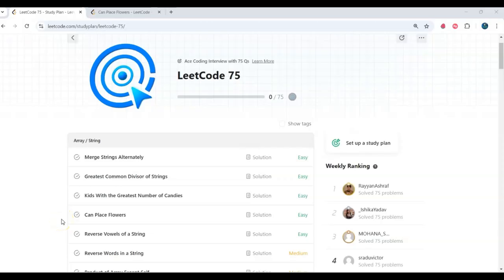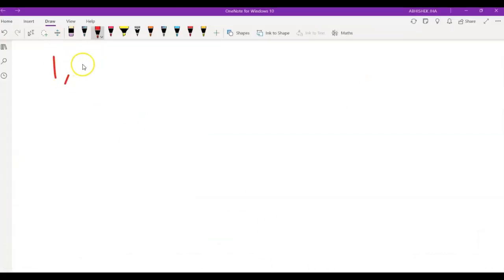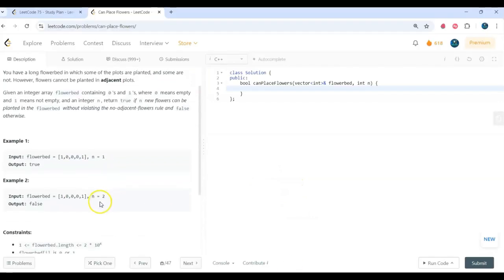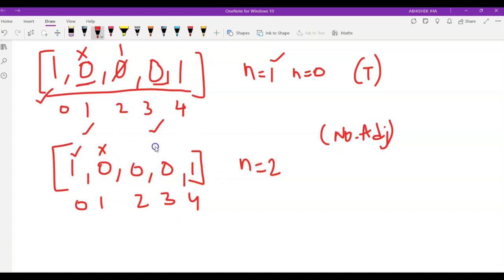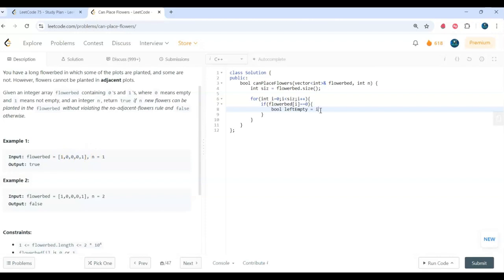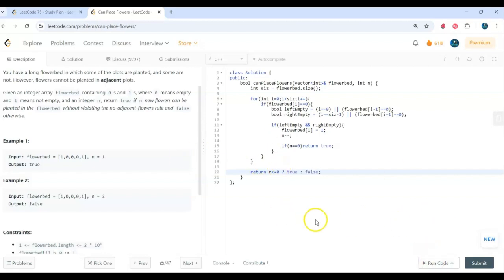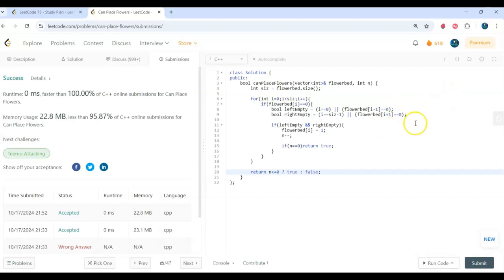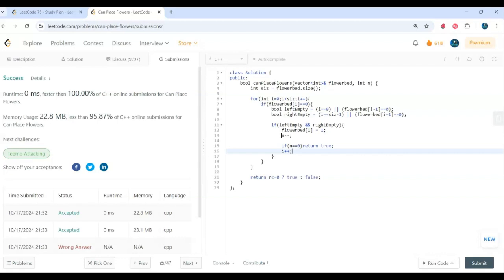Can Place Flowers | Day-4 | LeetCode 75 Challenge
Timestamps:-
00:00 - Introduction
00:15 - Problem Statement
01:10 - Brute Force Approach Explanation
04:25 - TC & SC Analysis
04:42 - Brute Force Code Walkthrough
07:20 - Optimal Approach Explanation
08:06 - Optimal Approach Code Walkthrough
08:53 - Outro